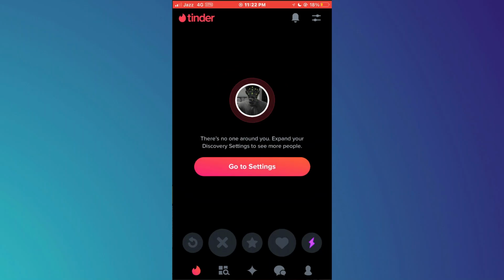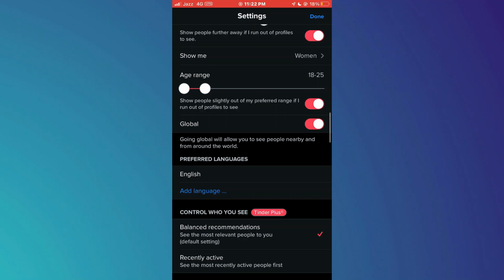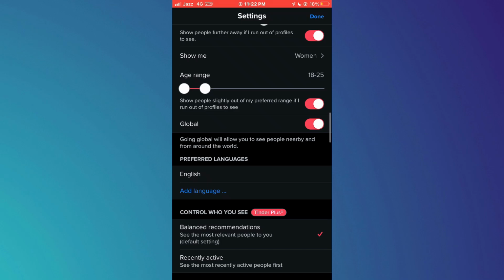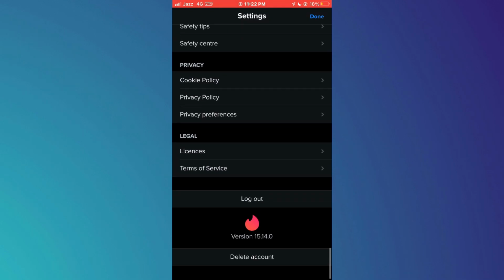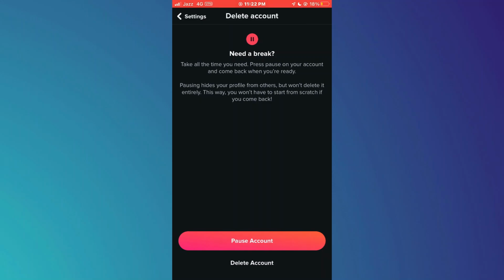How to Change Your Name on Tinder | Change Tinder Name (Easy)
Need to update your name on Tinder? Whether you want to use your real name, a nickname, or just a different name, this tutorial will guide you through the steps to change your Tinder name quickly and easily.